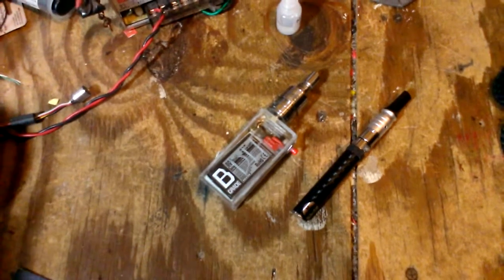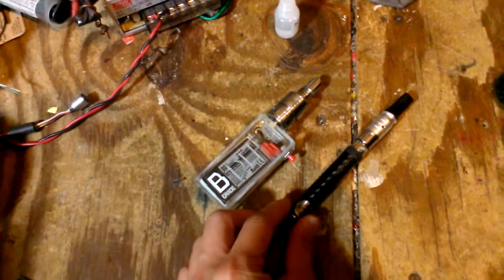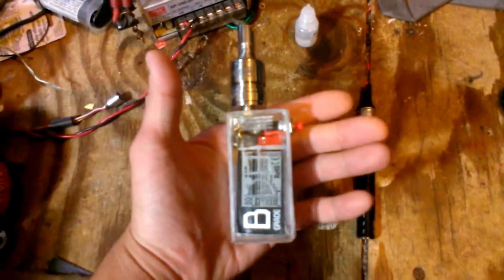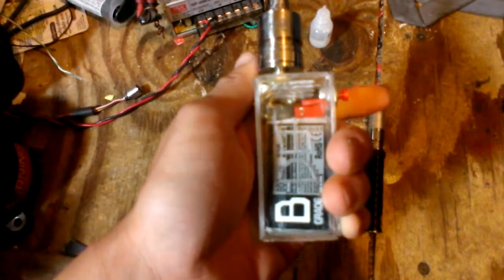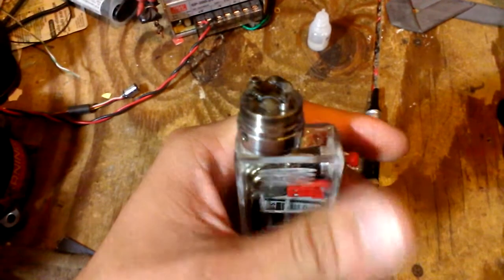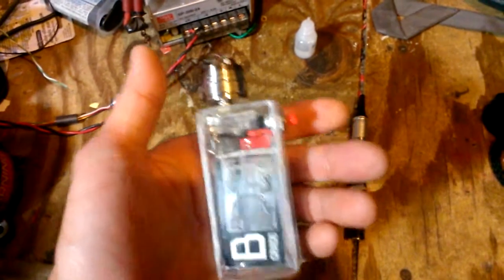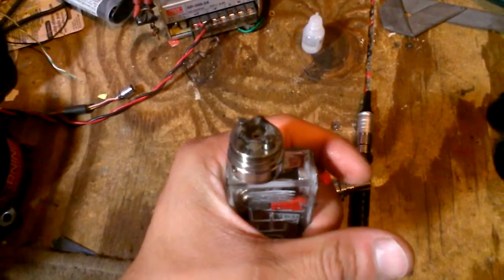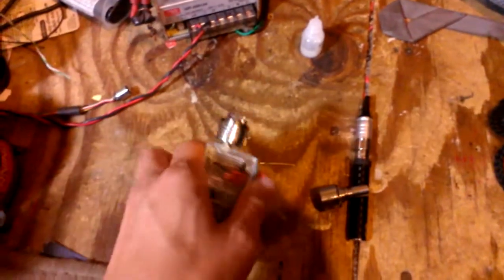DIY box mod part 3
This is the last of the box mod series. It is finally complete with an RDA to match it.